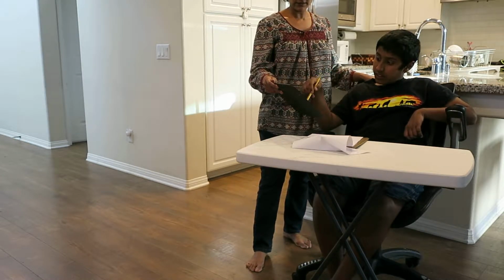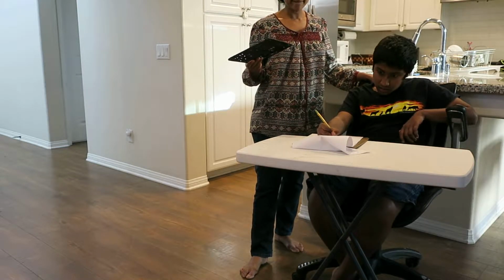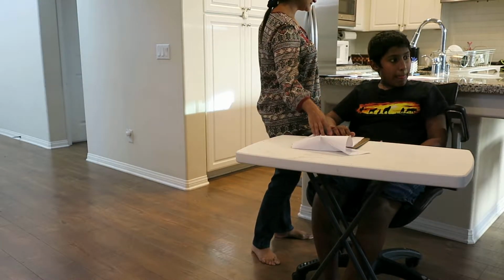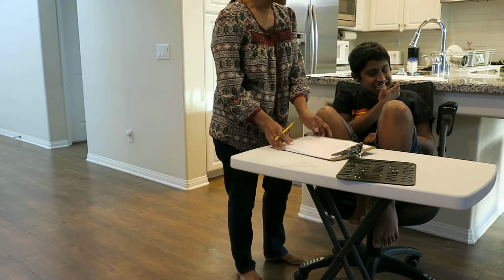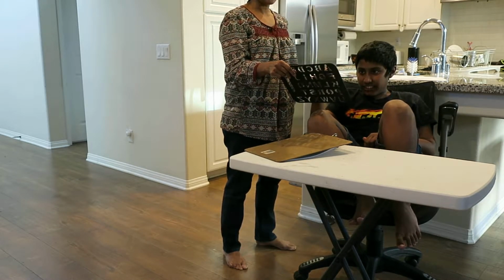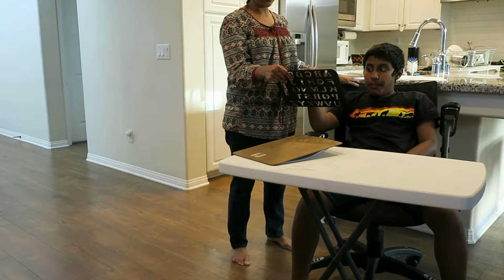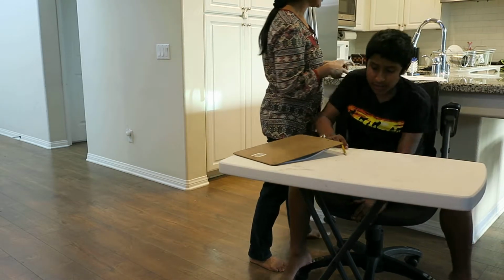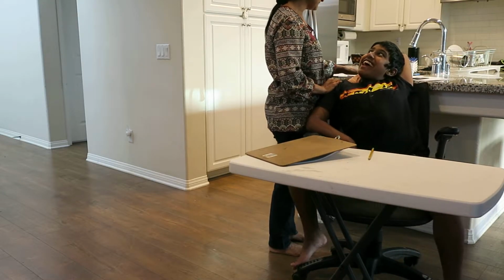Heart, Arteries, Veins Part 2